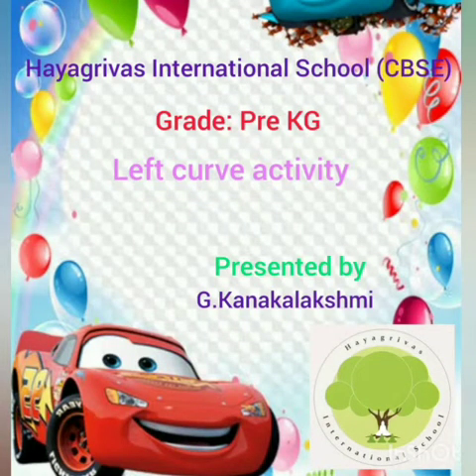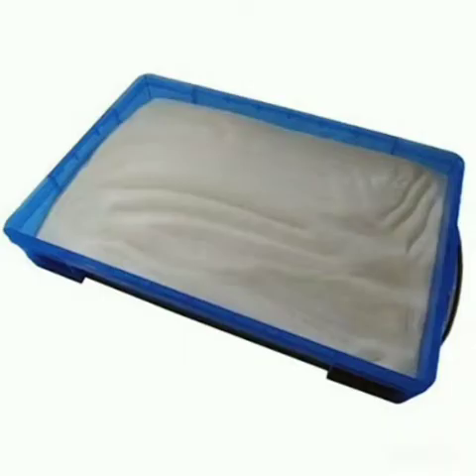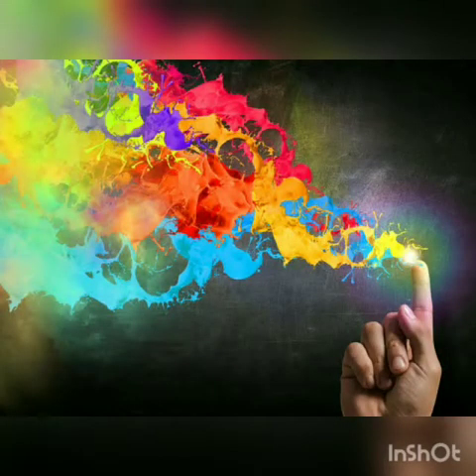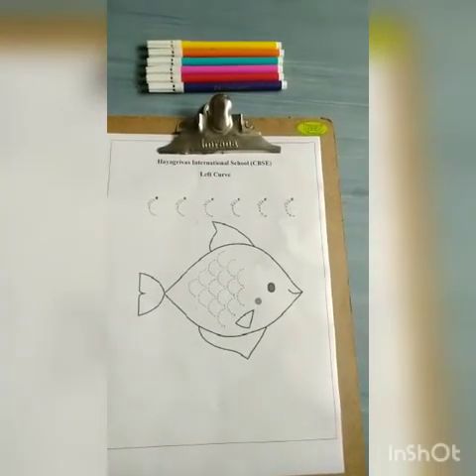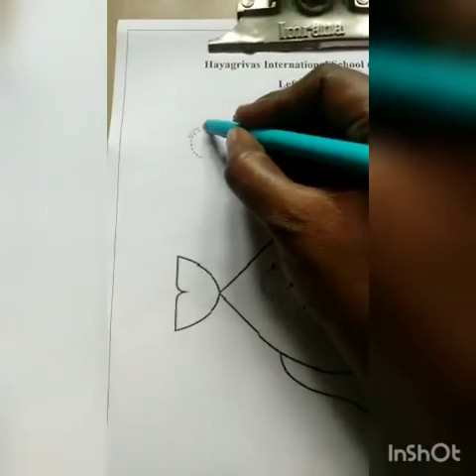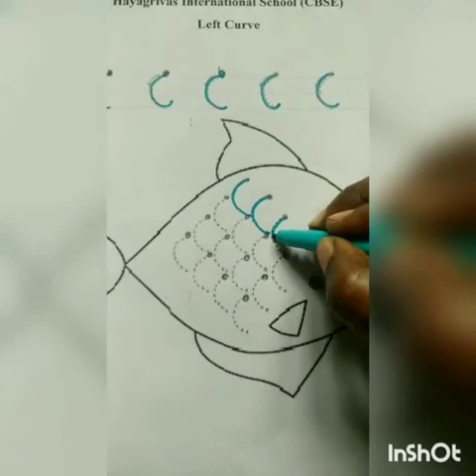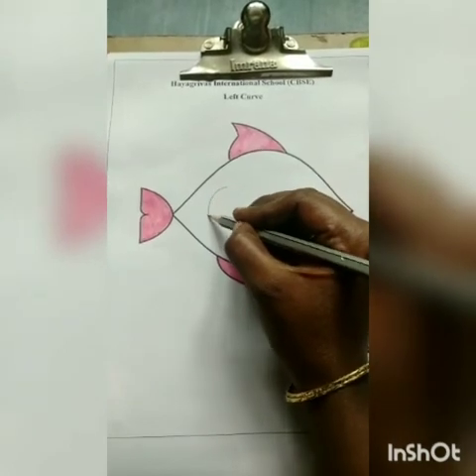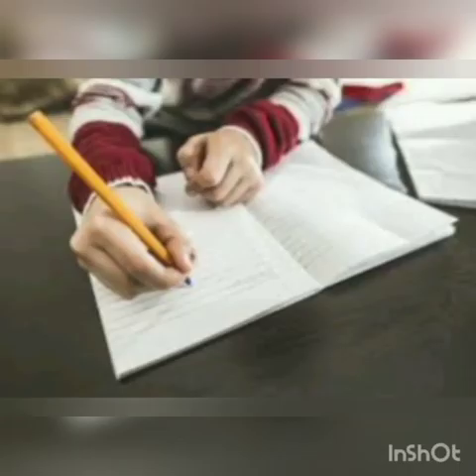Pre KG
Made for Hayagrivas Students.